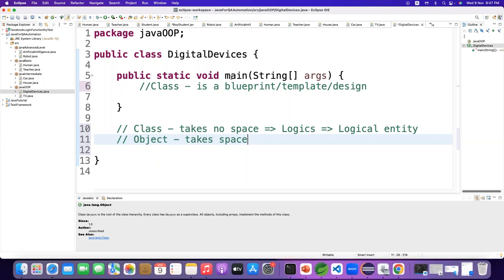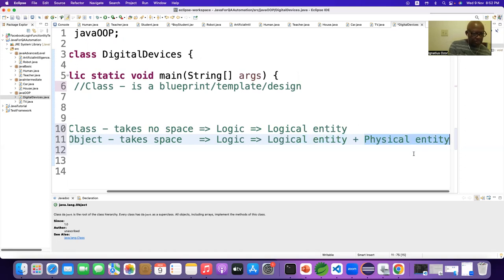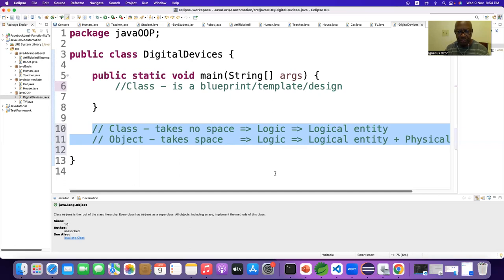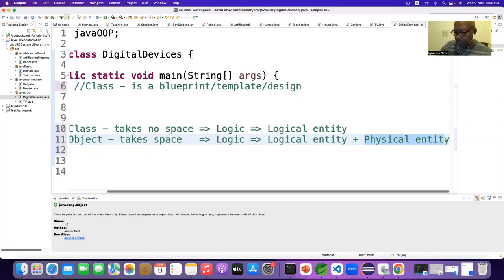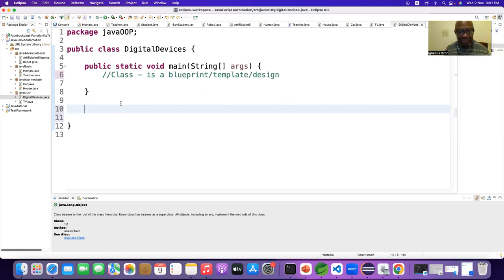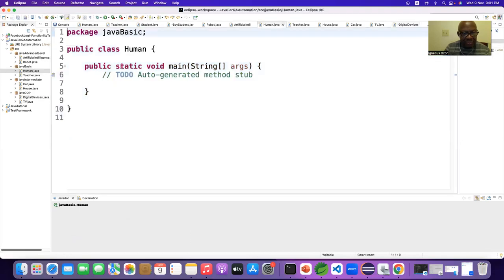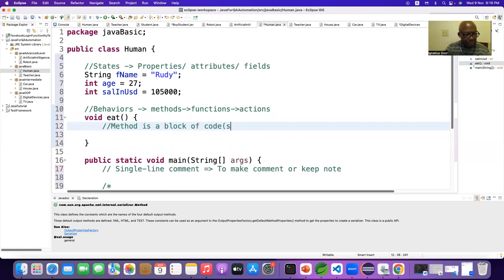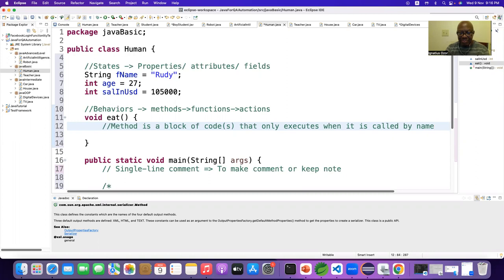JAVA CORE CONCEPT- 02| JAVA BASIC| JAVA FUNDAMENTALS| JAVA FOR QA ENGINEERS|SDET|PART-02